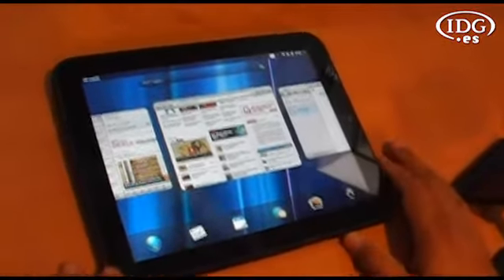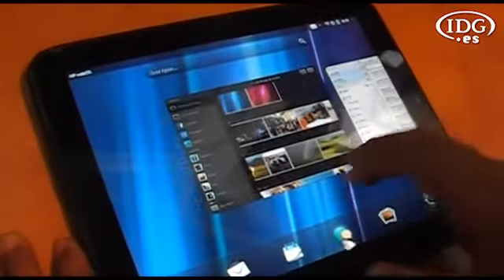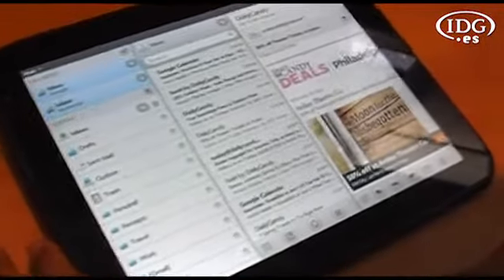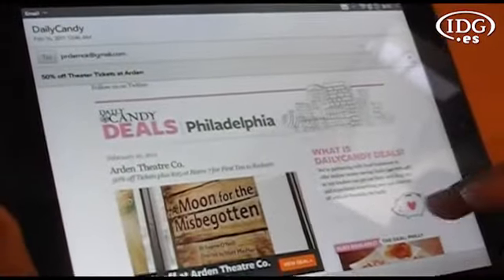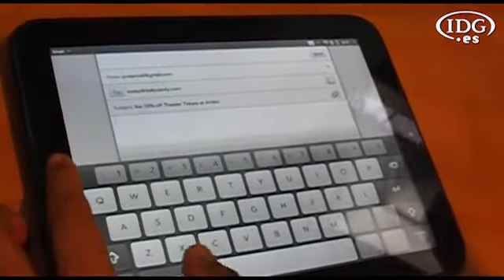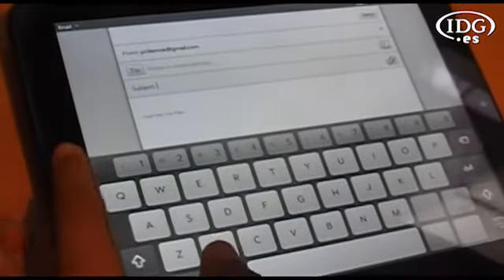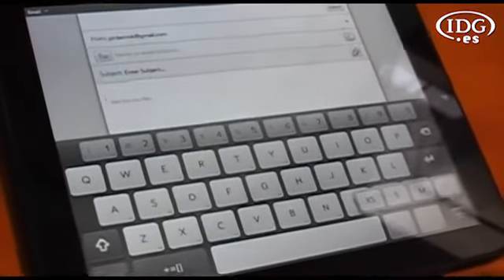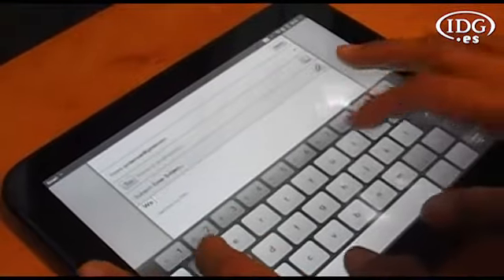HP TouchPad visto de cerca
(English demo). HP ha mostrado su apuesta por los tablets con el HP TouchPad, que ha presentado en el marco del Mobile World Congress. El HP TouchPad incorpora la última versión de WebOS y, como podemos ver en este vídeo, aporta una experiencia única para el usuario.